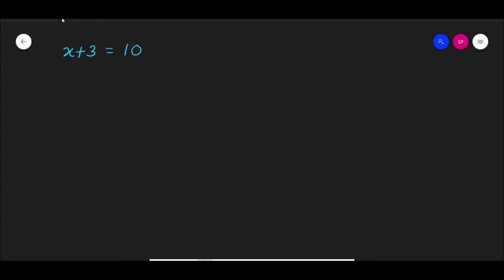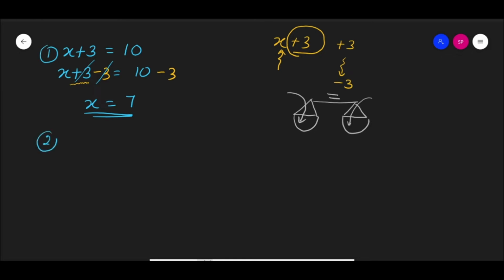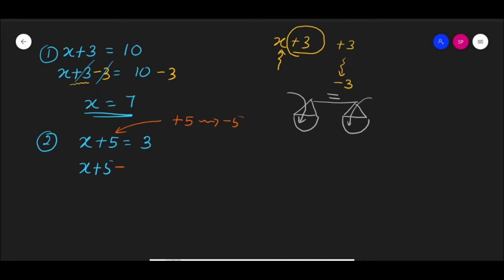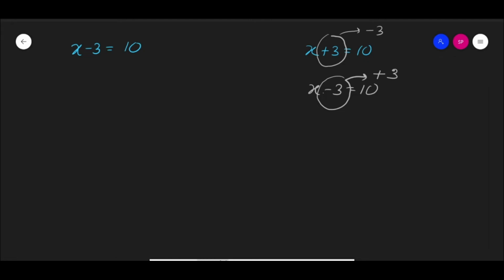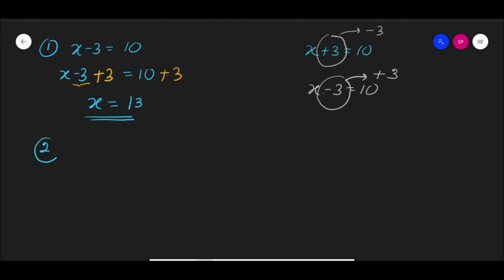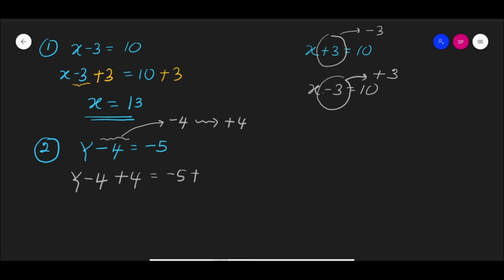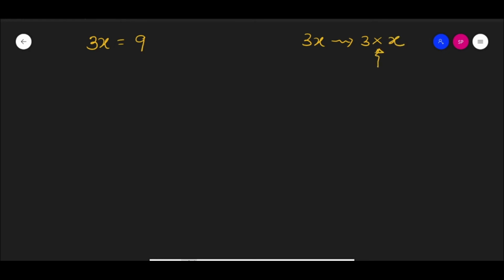Grade 9 linear equation part 2